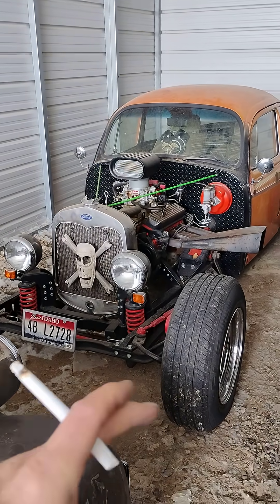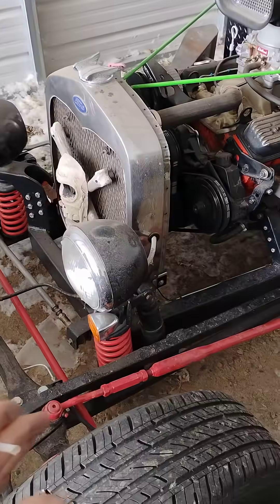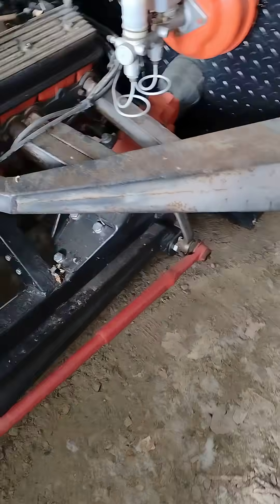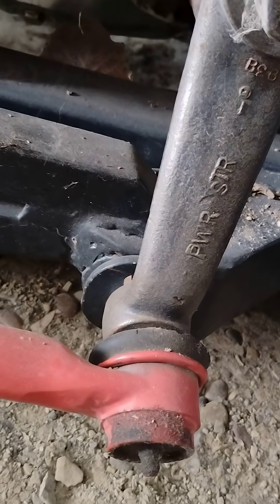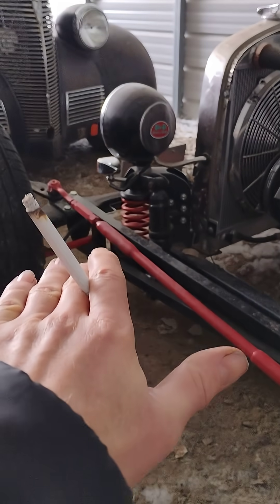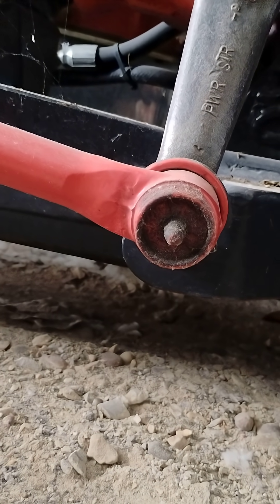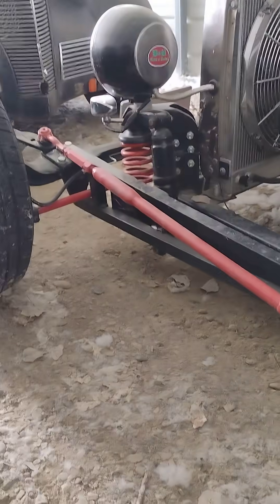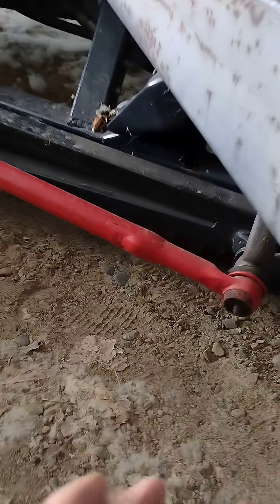How to Eliminate Bump Steer & Death Wobble with a Straight Axle Front End